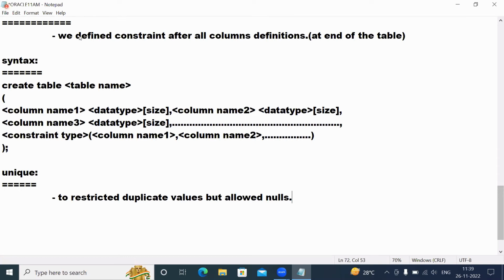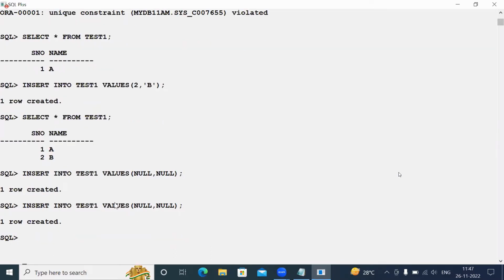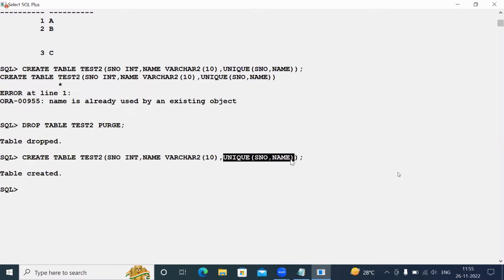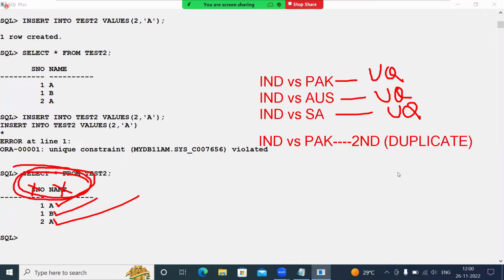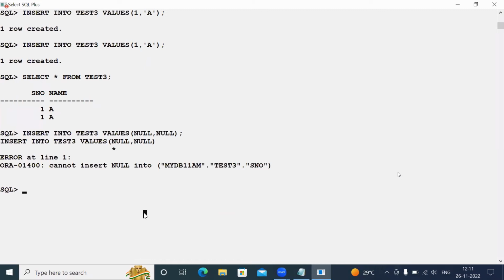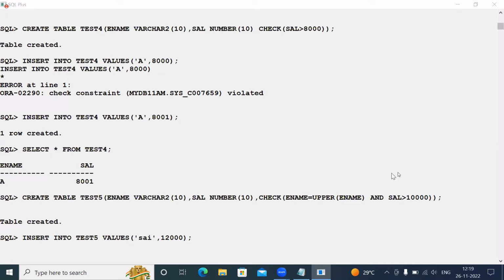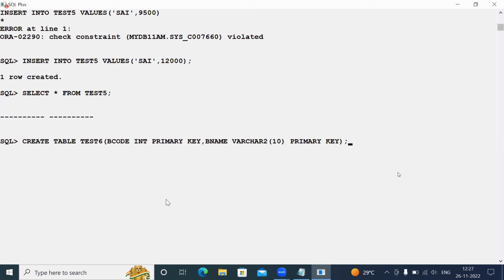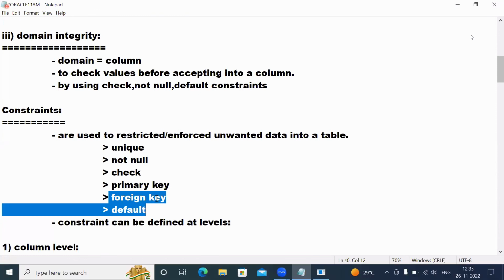SQL || DATA INTEGRITY || UNIQUE || NOT NULL || CHECK || PRIMARY KEY